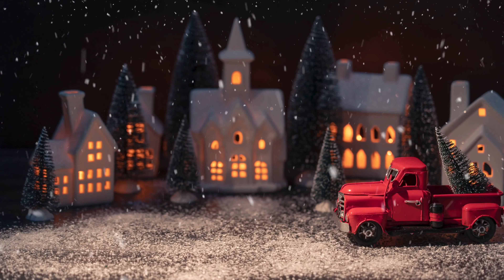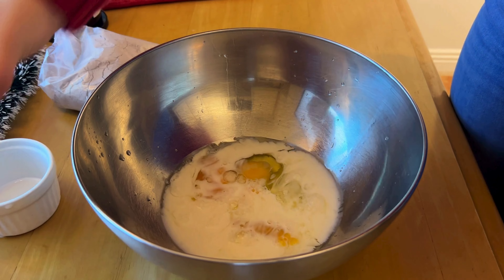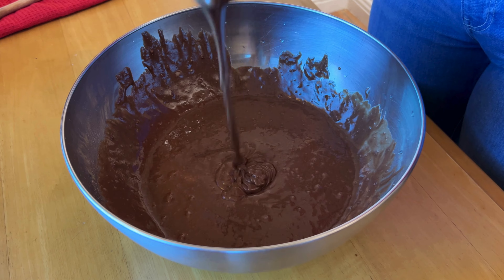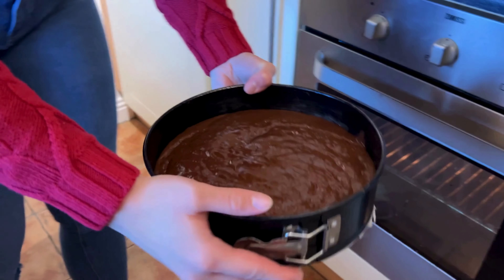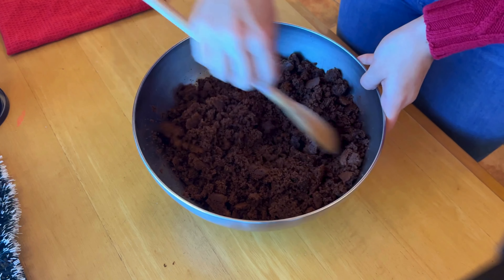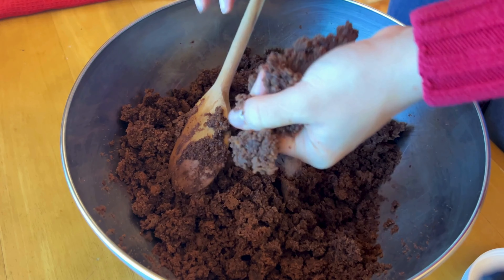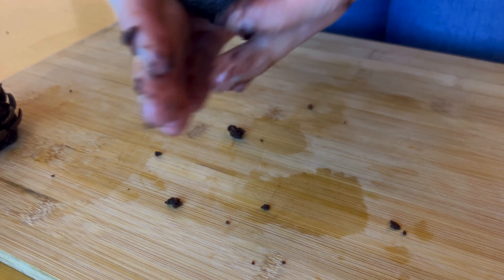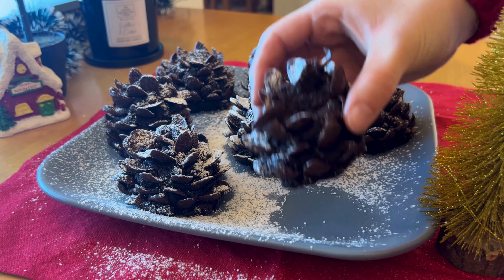Chocolate Lover's Christmas Treat: Nutella Pinecone Cake Recipe Simple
Get ready for Christmas with this easy dessert recipe! In this holiday recipe, we will be doing a simple yet indulgent dessert idea - Nutella Pine Cones 🎄

*Timestamps:*
00:00 - 00:15 - Introduction
00:16 - 03:02 - Cake Base
03:03 - 03:42 - Adding Nutella
03:43 - 04:00 - Cereal Type
04:01 - 04:30 - Modeling
04:31 - 04:53 - Adding Cereal
04:54 - End - Enjoy!

*Ingredients:*

Cake mix (or ingredients for homemade cake: flour, cocoa powder, sugar, baking powder)
Eggs (3)
Milk (230ml)
Vegetable oil (125ml)
Nutella (approximately 5 tbsp)
Cereal (cocoa shell-shaped or similar)

*Method:*

Prepare the Cake Base: Whisk together the wet and dry ingredients to create a smooth batter consistency. Bake it until perfectly done and let it cool down for a bit.

Creating the Crumbly Mixture: Break the cake into crumbly bits and gradually mix in Nutella until achieving a cohesive texture. Set aside.

Shaping the Pinecones: Take portions of the mixture and sculpt them into pinecone shapes. Create the iconic pinecone scales by gently pressing cereal pieces into the shaped mixture, resembling a pinecone pattern.

Finishing Touches: Once the pinecones are formed, lightly dust them with powdered sugar to add a snowy touch.

And there you have it – a whimsical, easy-to-make dessert that's not only a treat for your taste buds but also a delightful activity to enjoy with loved ones during this festive season.

"We Wish You a Merry Christmas" by Twin Musicom